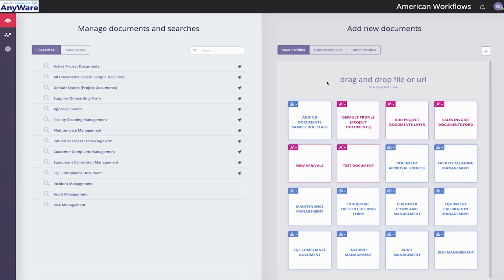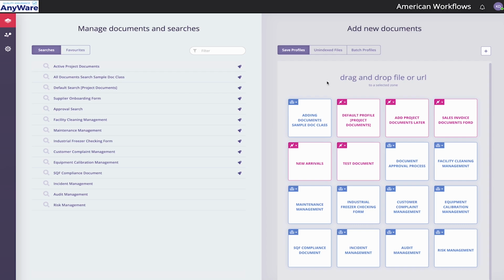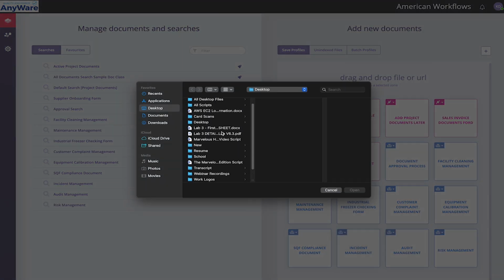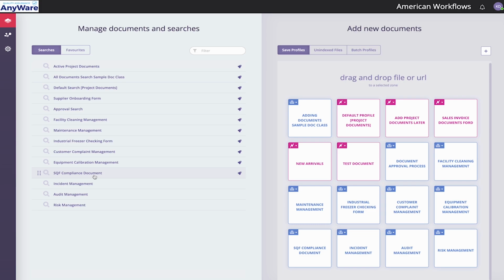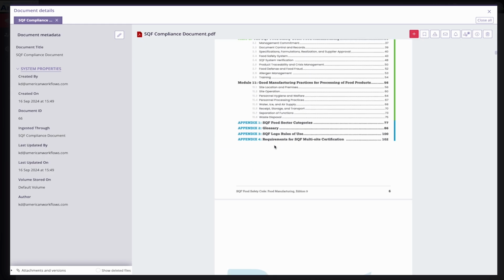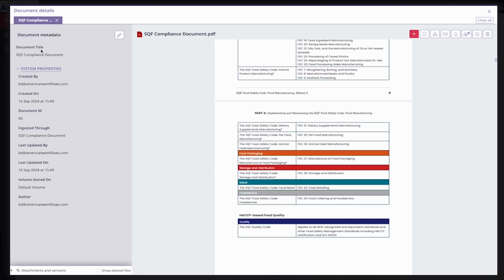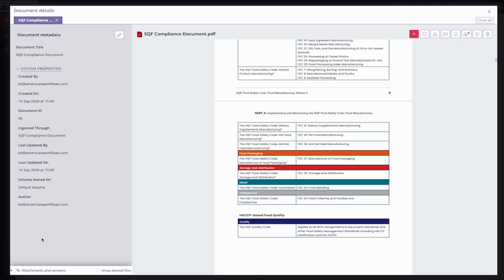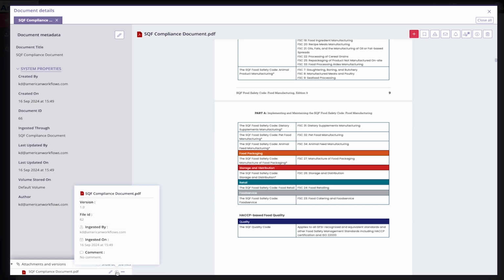Quality Assurance AnyWare Compliance Task Management in Automotive Industry